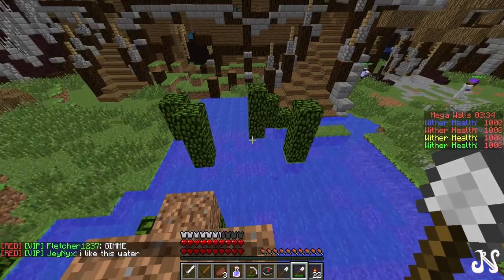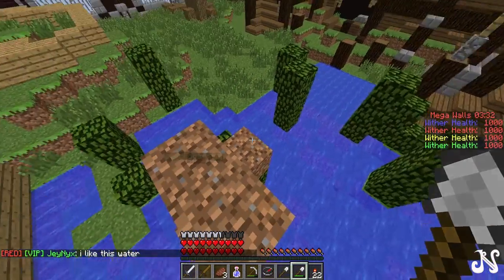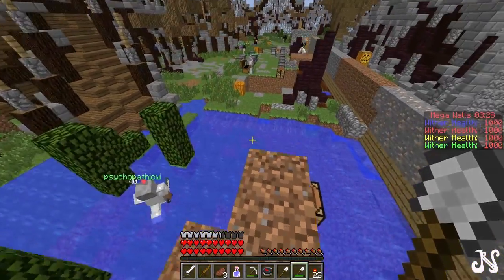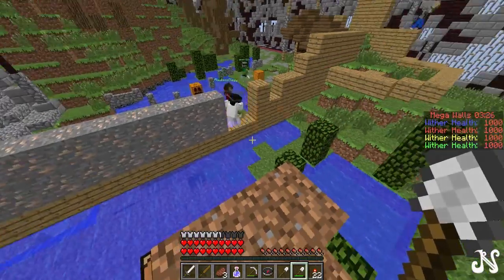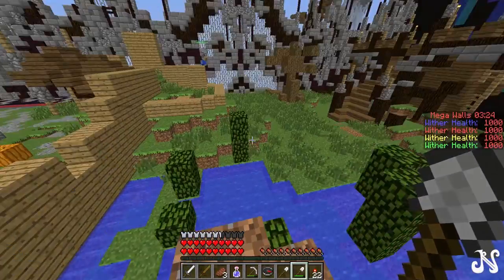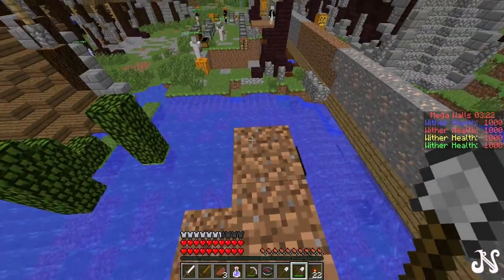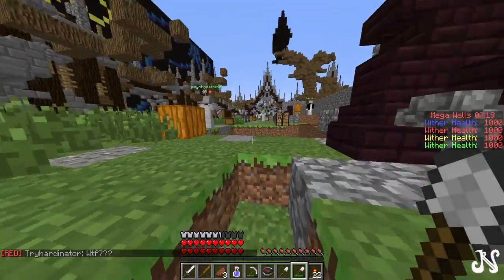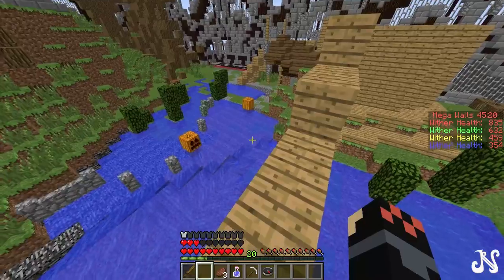Hypixel Mega Walls Defence Tips - More Water Designs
I have a thing for water. not literally XD
I sometimes get breaking blocks out of sync lag

Find me on the Hypixel server
IP: mc.hypixel.net